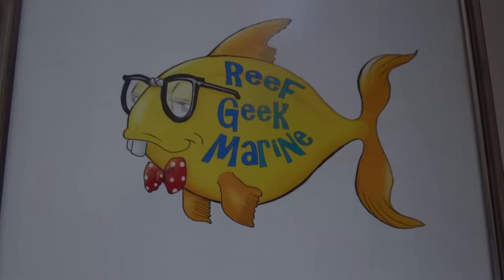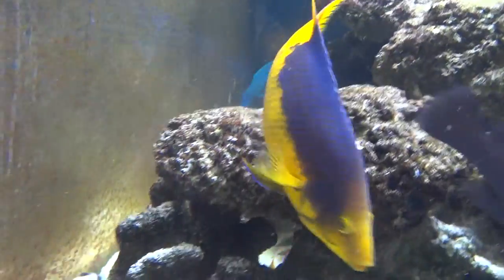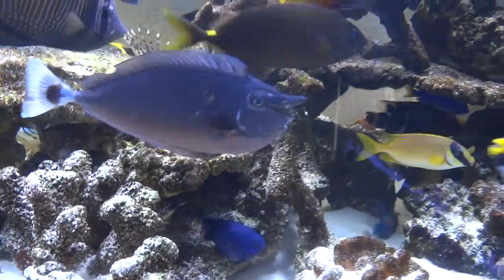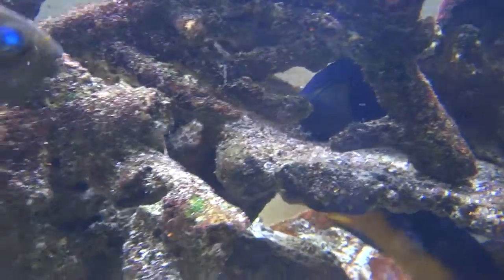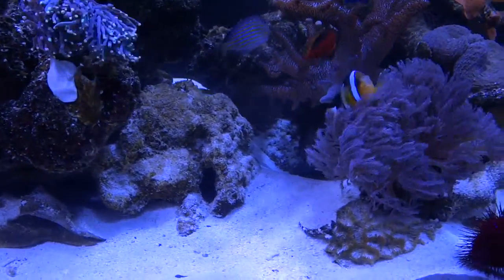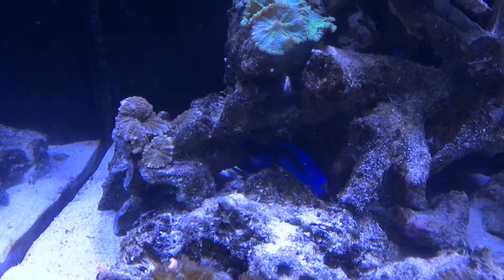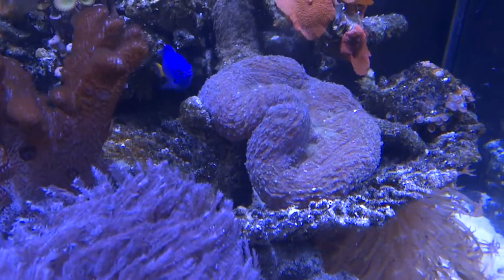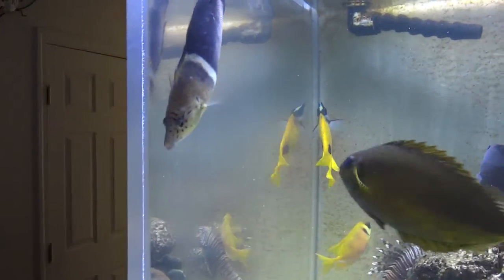Reef Geek Marine #33 on 5-7-12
Kevin is narrating while showing 3 of our tanks in the living room...our 300 gal. FOWLR (fish only with live rock) 100 gal. coral reef and 29 gal. Nano type reef.  We have several other aquariums in our home and converted garage (fish room) which include a 135 gal. refugium with several fish, plants and pods, a 100 gal. baby salt water mollie tank, a 180 gal. sump, a 20 gal. fresh water shrimp rearing tank, a 20 gal. birthing tank, and an 18 gal. Nano in our office...that will house Pipefish, Seahorses, abalone and some very diverse invertebrates. We have a 55 gal. and several other tanks available for sale. In the near future we will be upgrading our 300g to a 520g to accommodate our ever growing fish population! Thanks for viewing, REEF GEEK MARINE